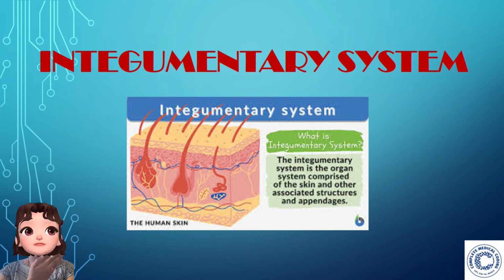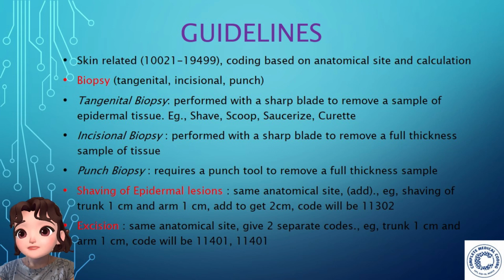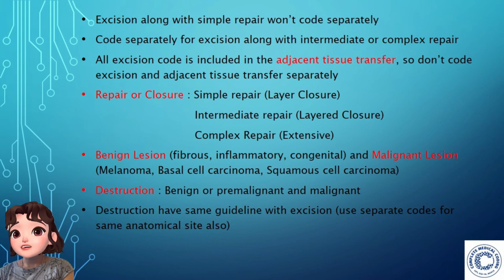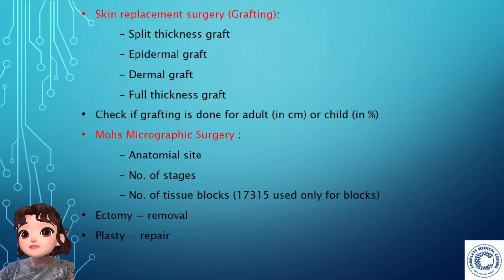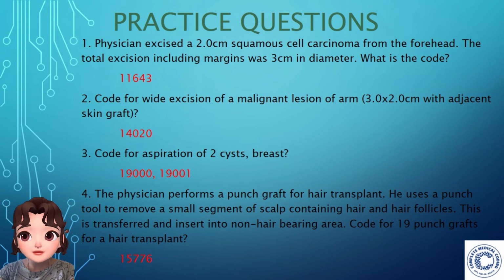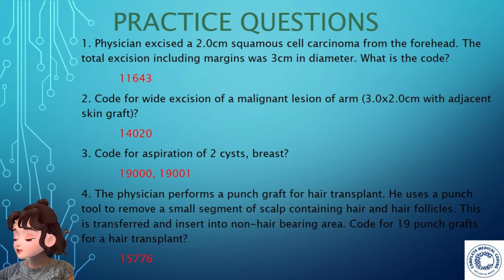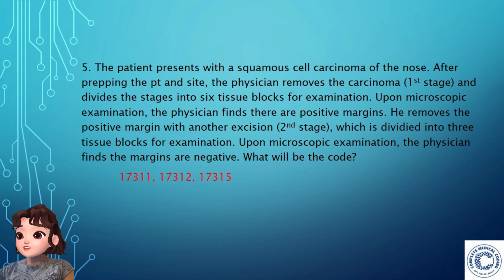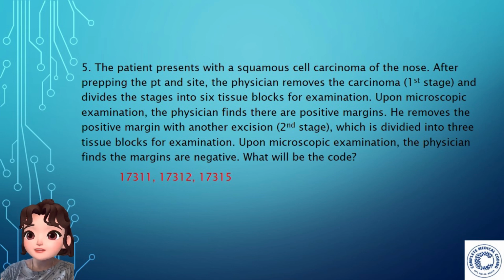CH-4 : INTEGUMENTARY SYSTEM (10000 series) l Medical Coding Course l CMC l Coding Career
Integumentary System

This channel focusing on the Medical Coding Courses.